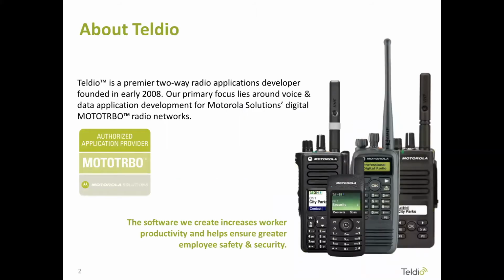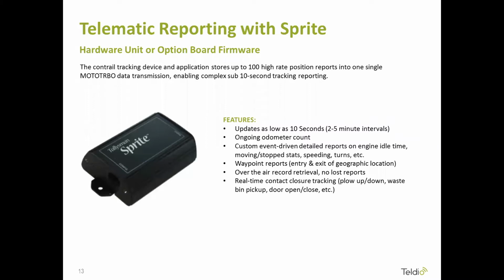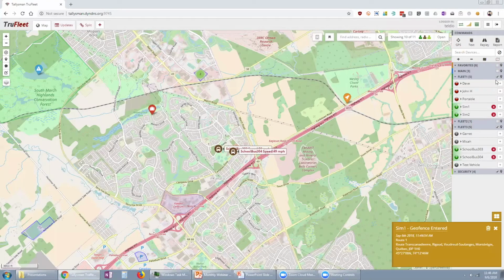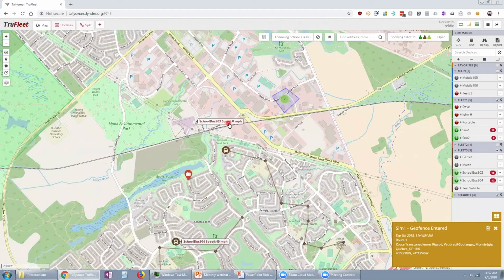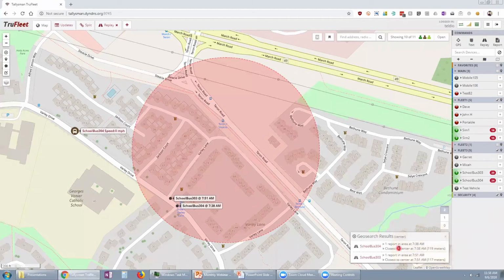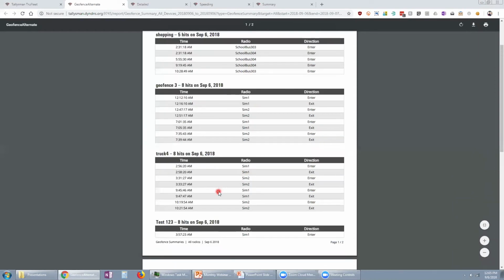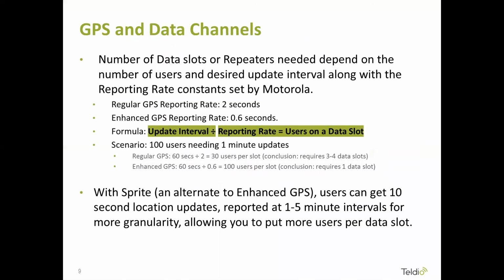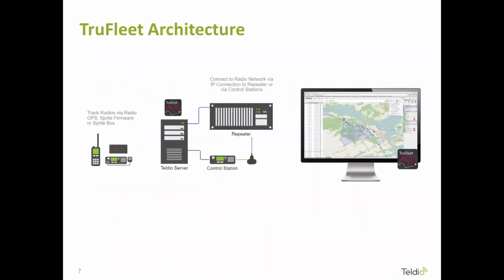TruFleet Webinar - GPS Tracking & Fleet Management Application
Learn more about our GPS tracking & fleet management application, TruFleet, including a live demo of the app!